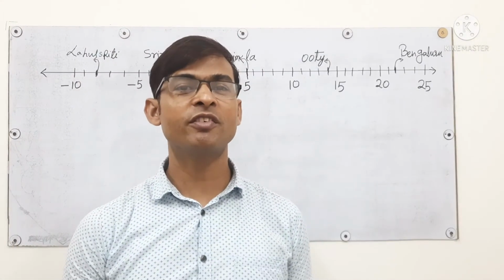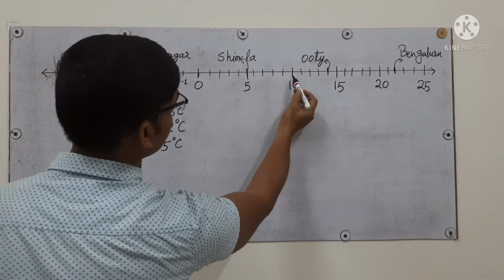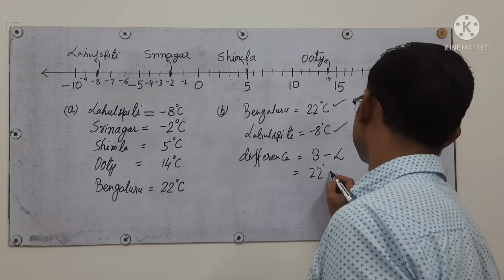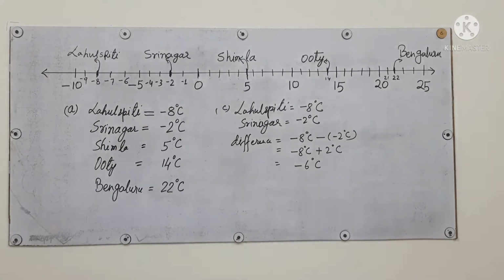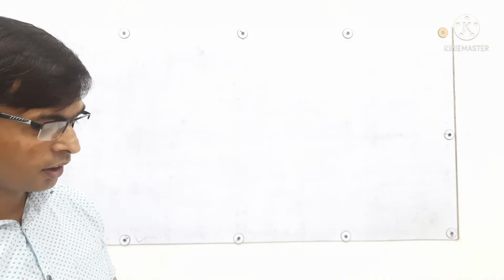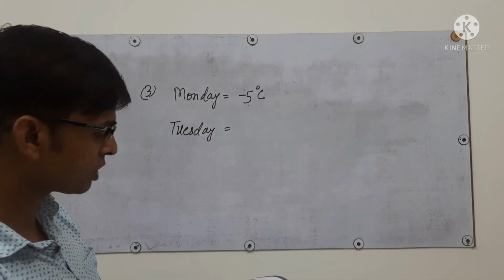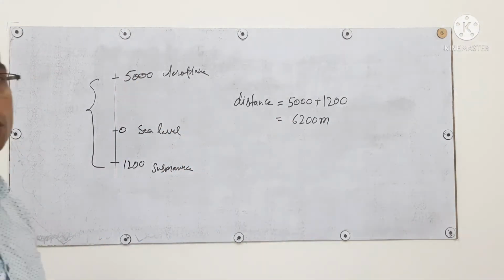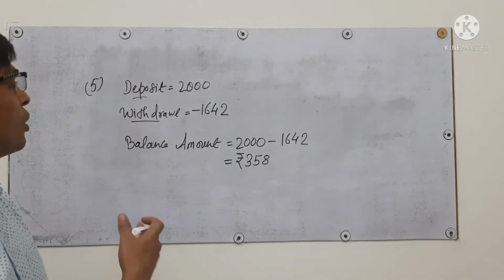SOLVING NCERT CLASS 7 MATHS TEXTBOOK, EXERCISE- 1.1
This video is made for solving ncert class 7 maths textbook and in this video we are solving exercise - 1.1, so please do in your copy.